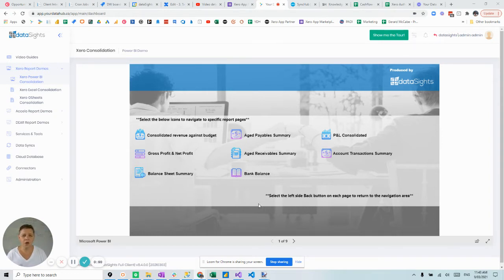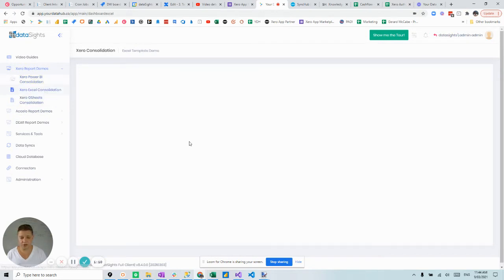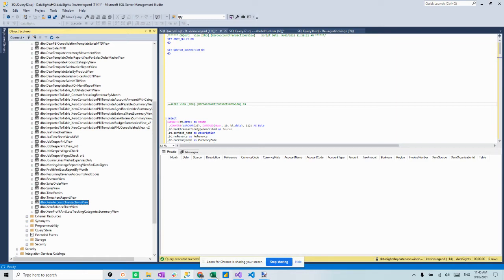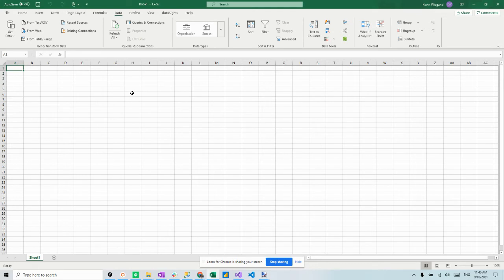Tailoring your Xero data with SQL Views & Excel Templates & Power BI templates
Having access to automated raw data is great, however, getting exactly the data you need, in a format that suits you, automated into the best reporting tool that suits your business, is the golden key.

Watch how we take raw Xero data, create a SQL View, then use it in Excel and Power BI. Boom.